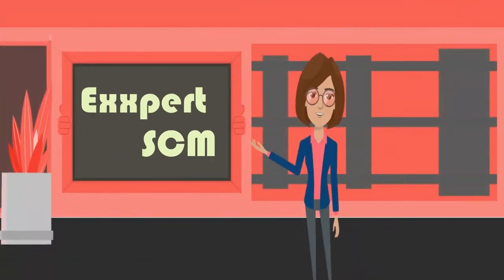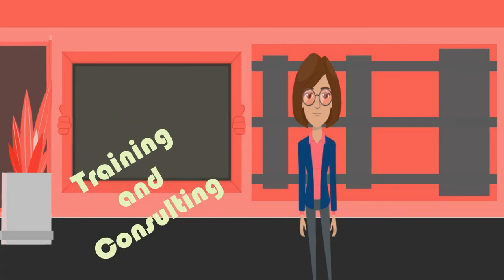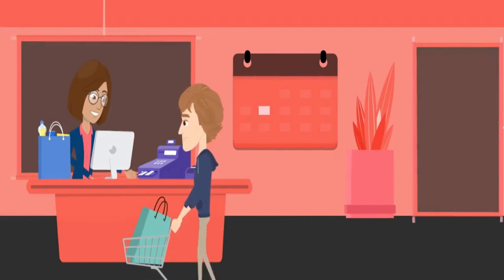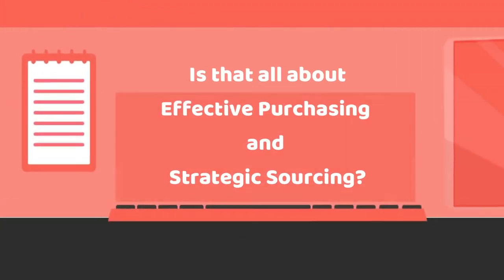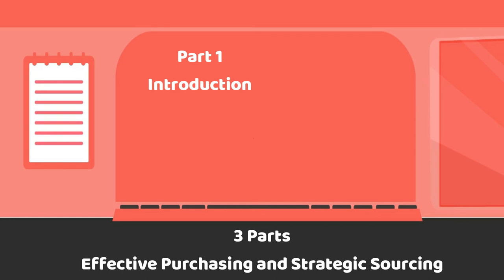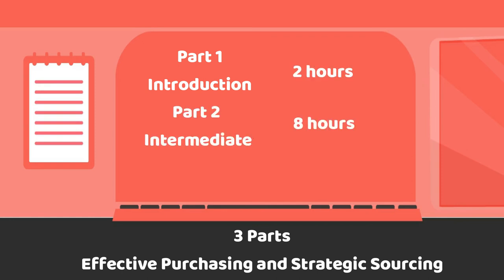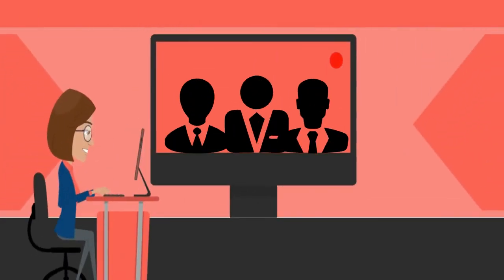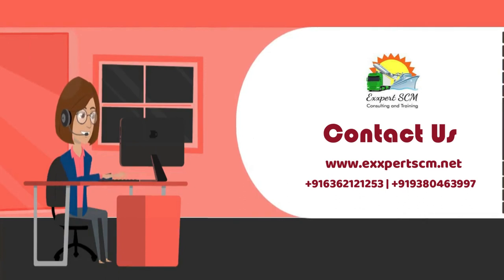Do you know What is Effective Purchasing and Strategic Sourcing?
For Lecture to understand What is Supply Chain Management, and for more lectures on Supply Chain Management and Logistics,

Its definition and brief introduction. A supply chain is a global network, used to deliver products and services, from raw materials to end customers through an engineered flow of information, physical distribution, and cash.

Exxpert SCM - Training and Consulting of Supply Chain Management.

Mr. Pattabhi Raman
Founder/CEO and Chief Trainer